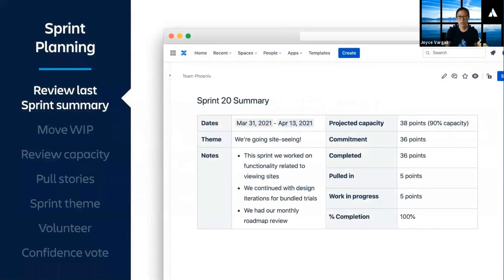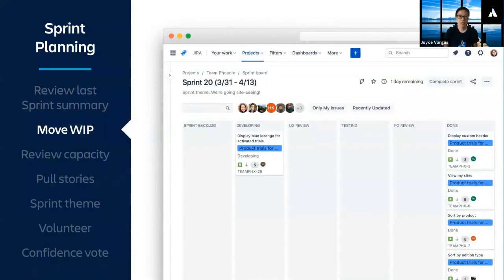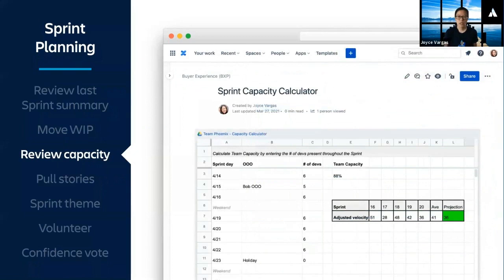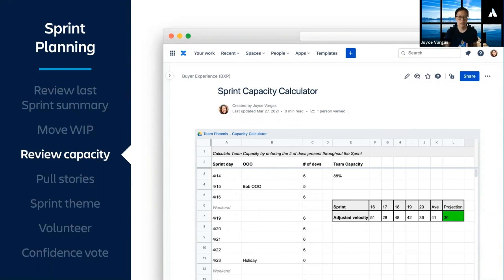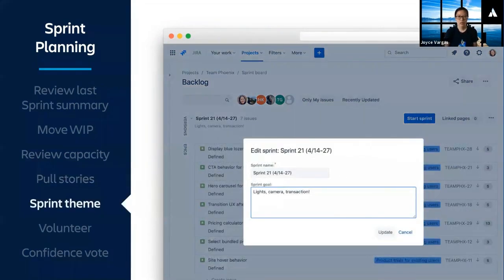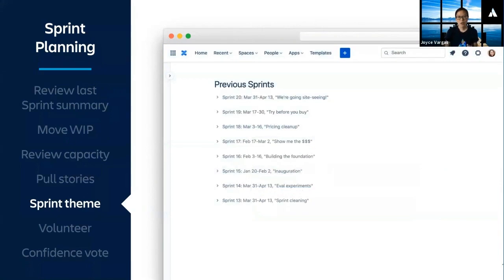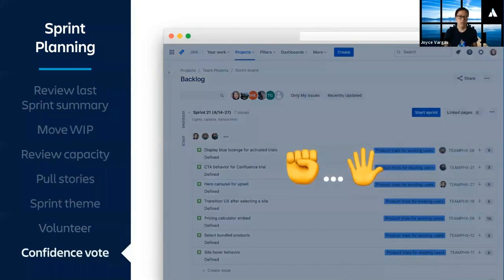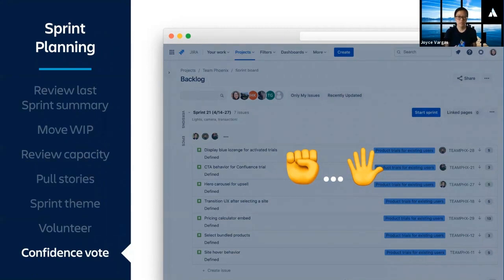Atlassian sprint planning with Team Calendars | Confluence & Jira Software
See how one team at Atlassian uses the power of Team Calendars to keep sprint planning on track.

View the full webinar to learn more about Agile from the experts at Atlassian